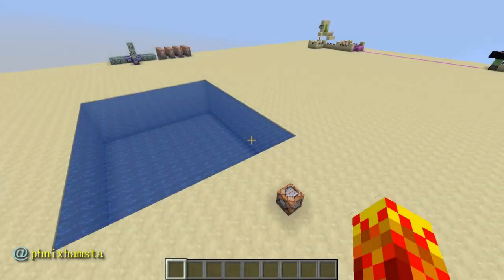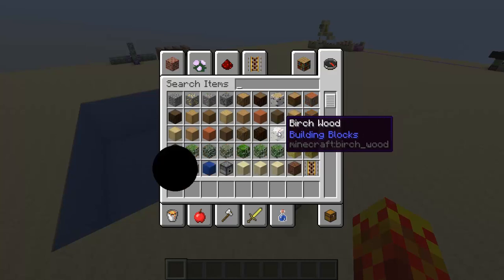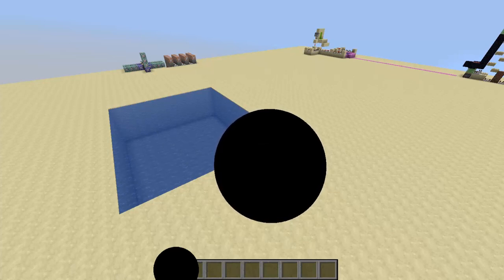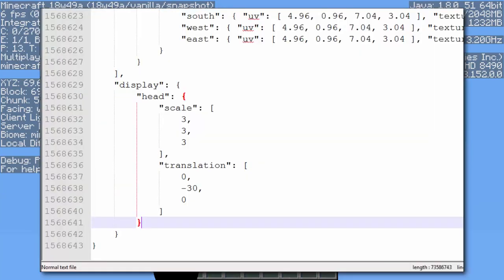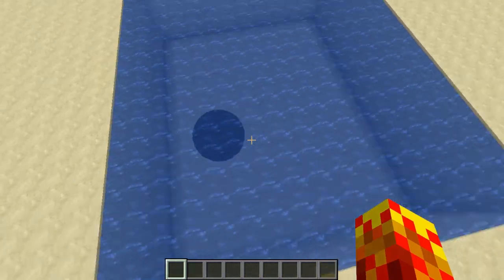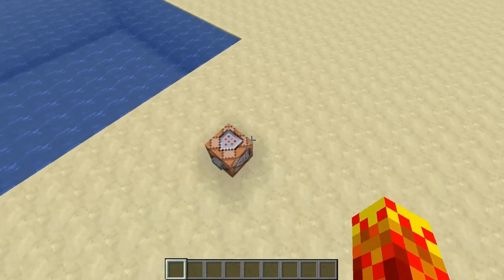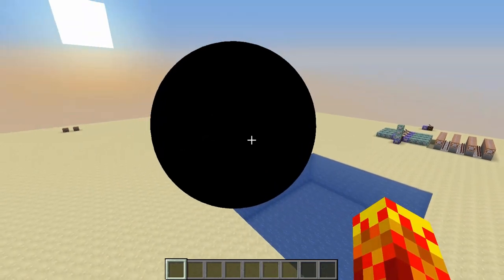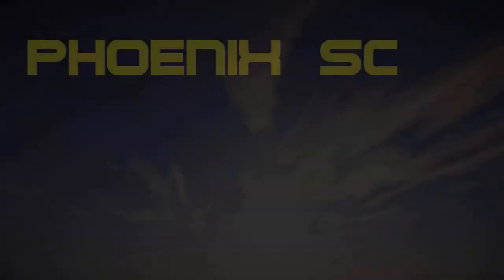A "Perfect Sphere" in Minecraft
With over 100K elements (70 MB), I think this is as perfect as you can possibly get in Minecraft.